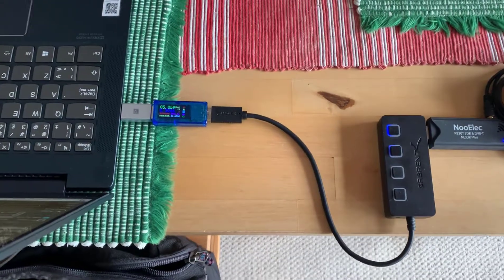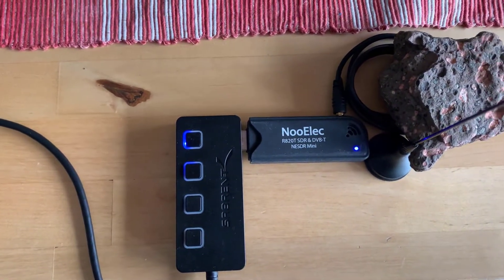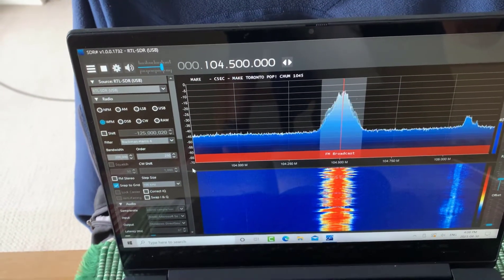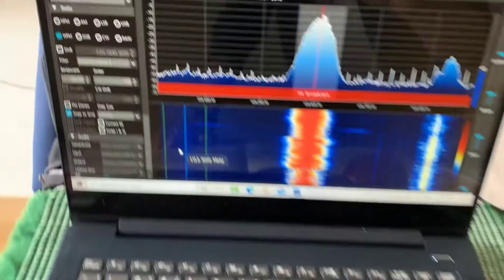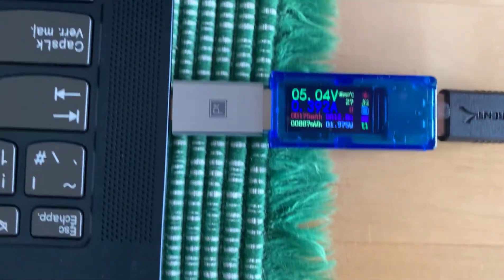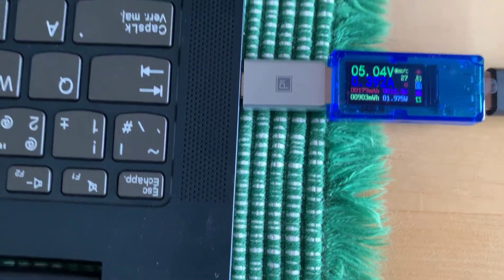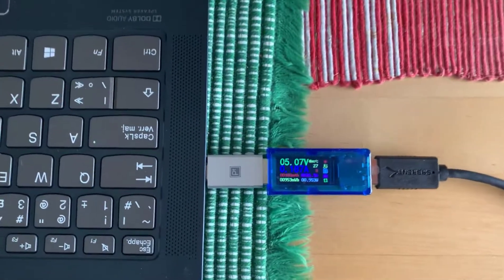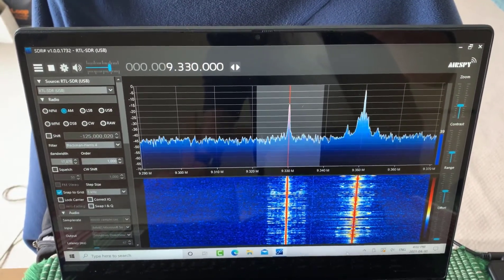RTL-SDR - V1/2/3 - USBpower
A small inline USB power meter is used to determine the USB current requirements of V1/2/3 RTL-SDR receivers.